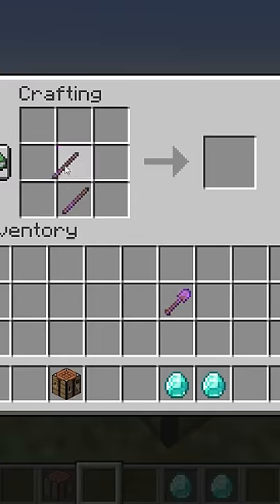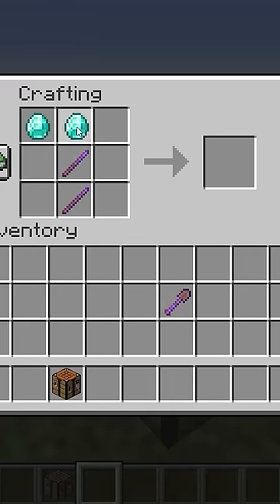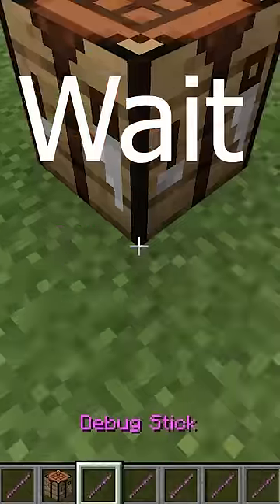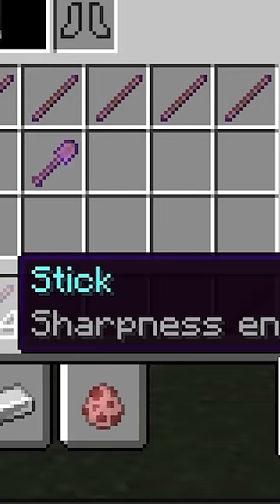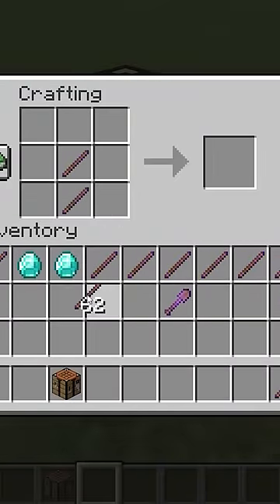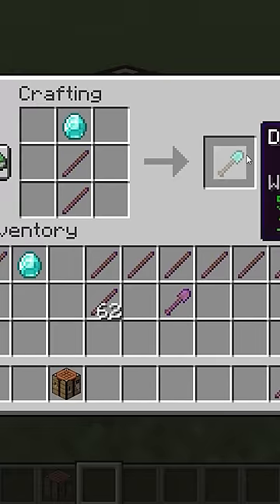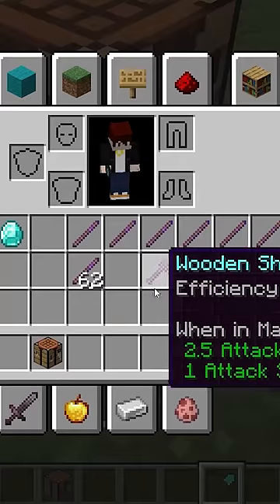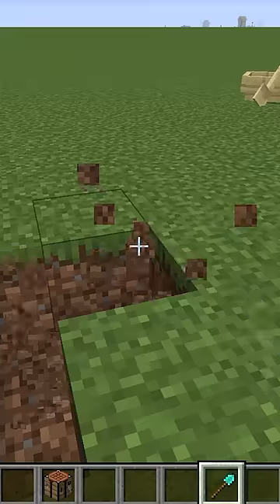DEBUG SHOVEL?!!!!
This channel is partnered by Shockbyte!